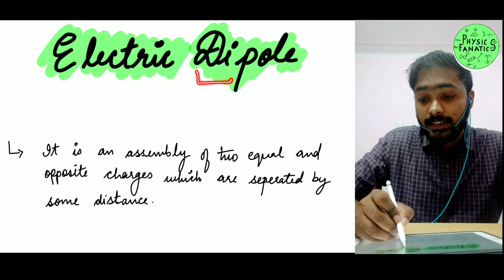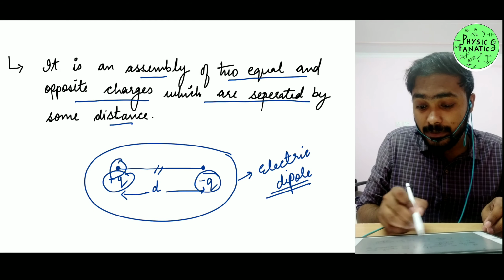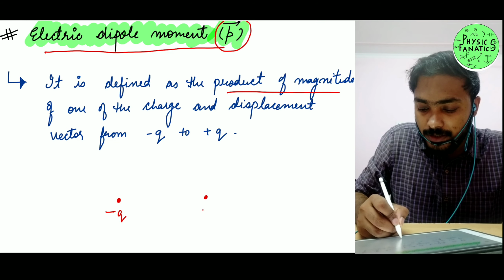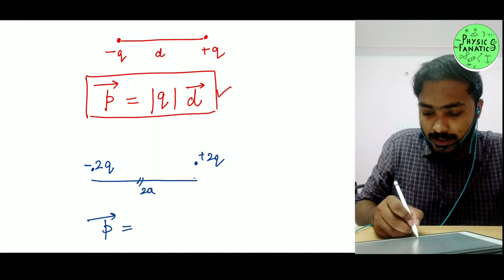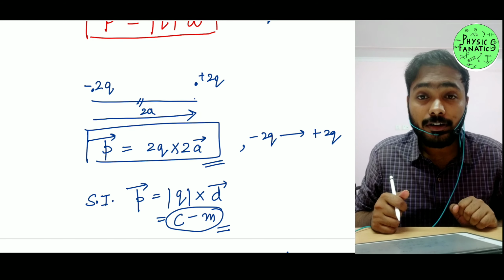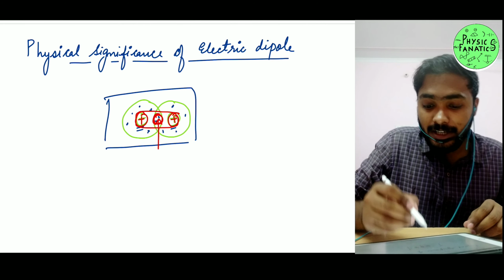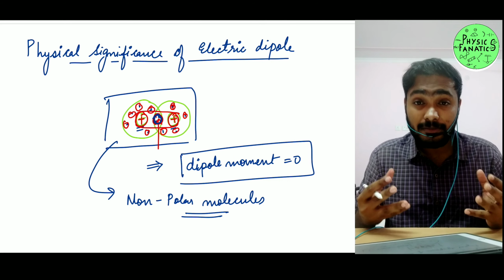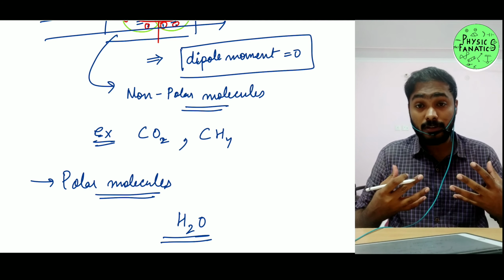Class 12 | Electrostatics | Electric dipole and dipole moment